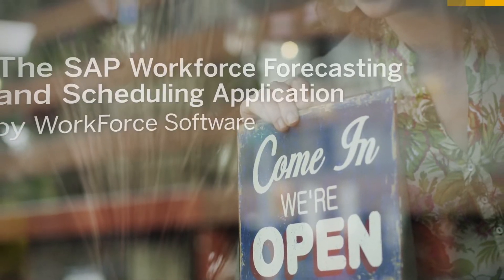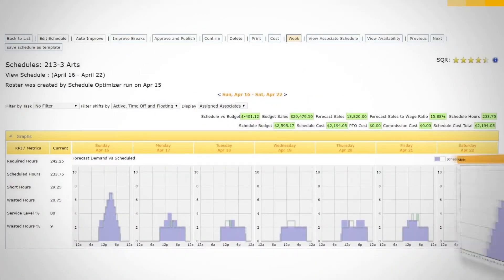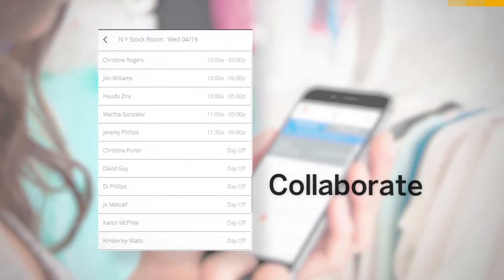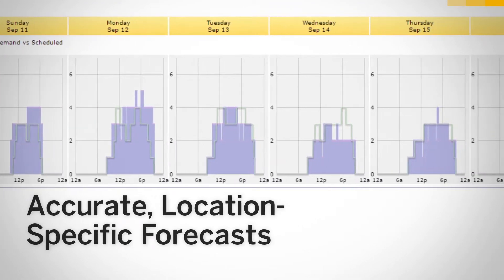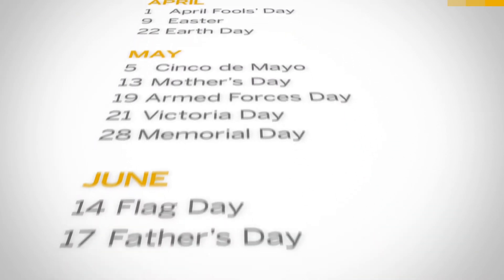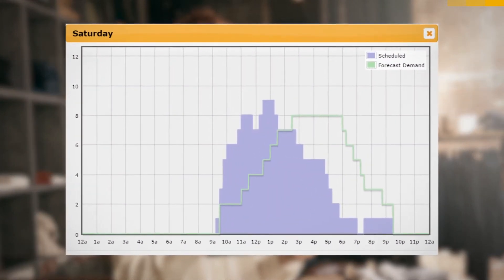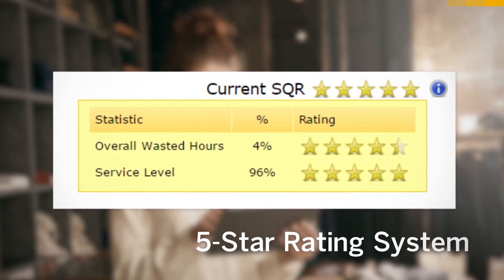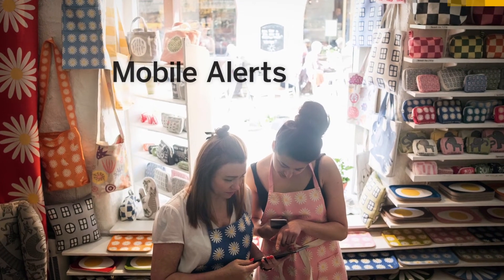SAP Workforce Forcecasting and Scheduling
Learn how the SAP Workforce Forecasting and Scheduling application by WorkForce Software lets you forecast workforce demand and build schedules that align with business needs. Discover how you can always have the staff you need to deliver the service your customers demand.